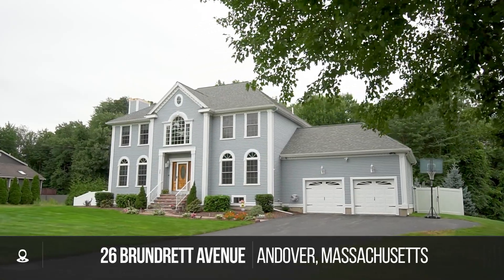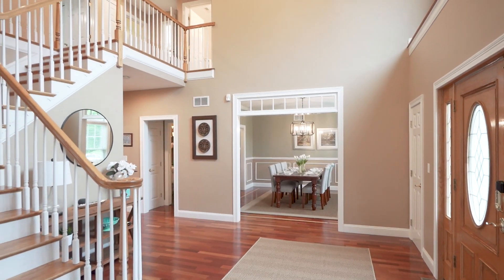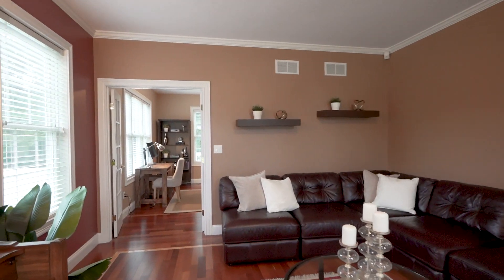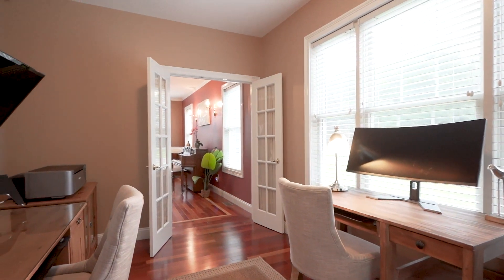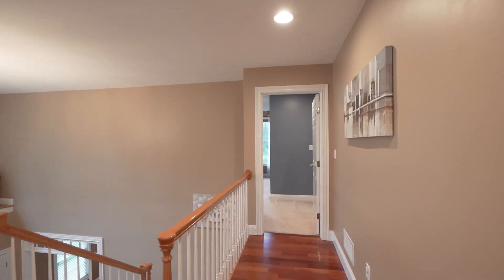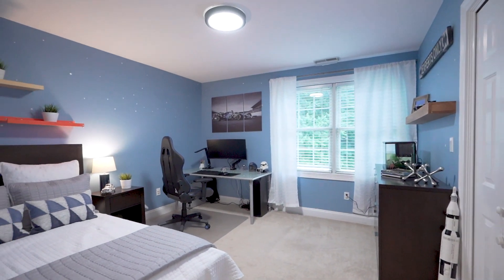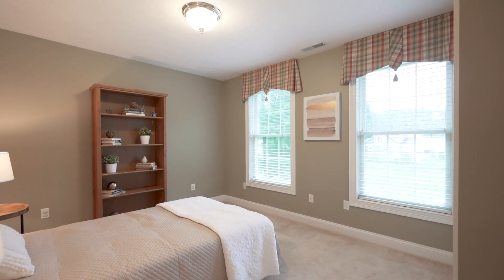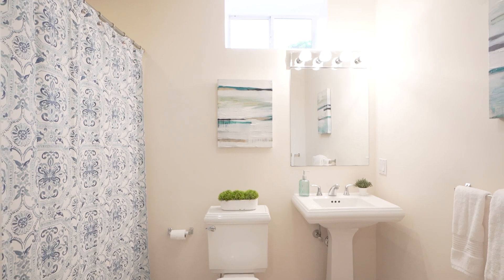26 Brundrett Avenue Andover, Massachusetts